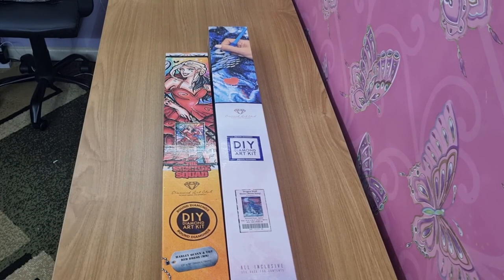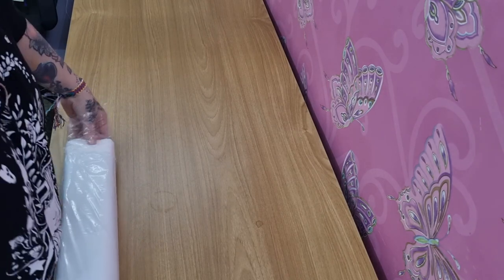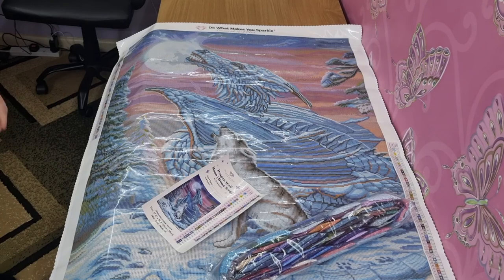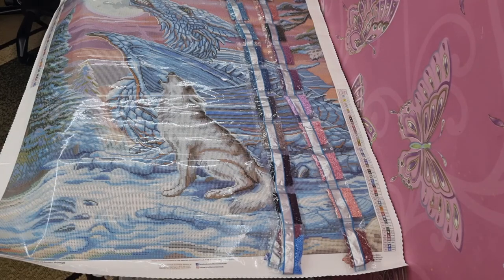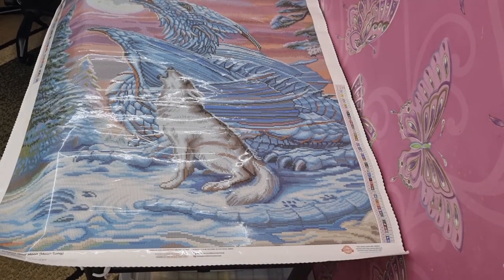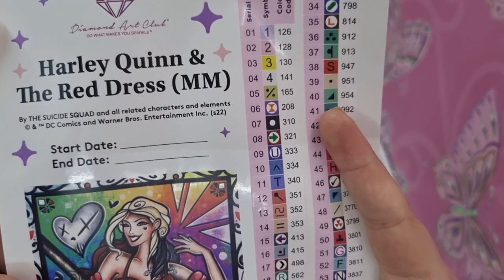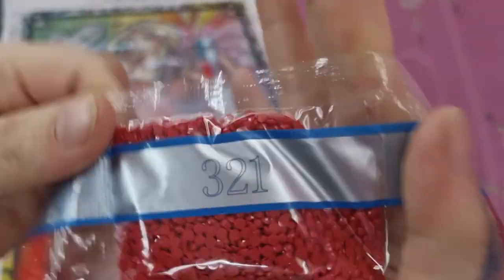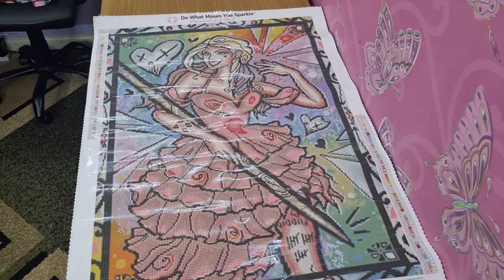Unboxing Two Diamond Art Club Paintings - Harley Quinn and the Red Dress /Moon Song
Unboxing Two Diamond Art Club Painting...

Dragon Wolf Moon (Moon Song) - Square Drills - 62 Colours with 4AB's - 70cm x 88cm
Artist: Ed Beard Jr. (This is Prefect if you love both dragons and wolves).

Harley Quinn & The Red Dress (MM) - Round Drills - 58 Colours with 4AB's - 56cm x 79cm
Artist: By THE SUICIDE SQUAD and all related characters and elements & DC Comics and Warner Bros. Entertainment Inc.

Both in Stock to Buy - Checked (17th July 22).

I support CraftedMakes who makes Diamond Art Pens.
On their ETSY shop

Happy Painting :)